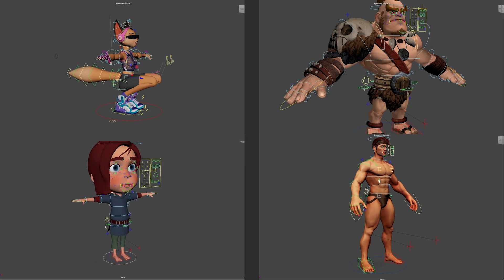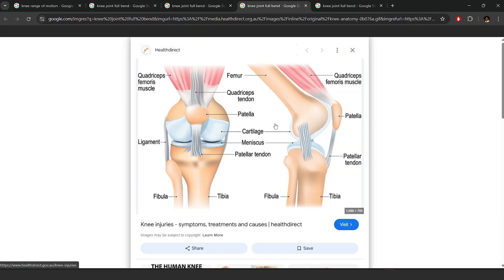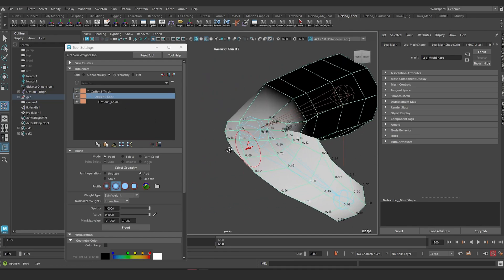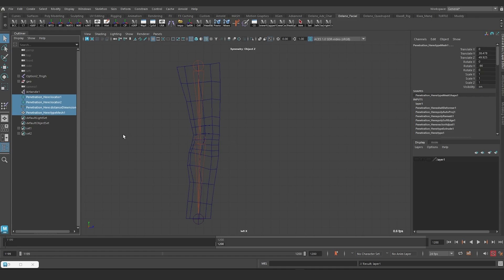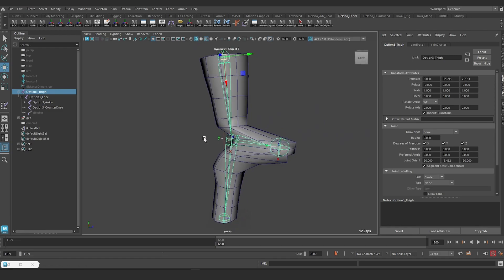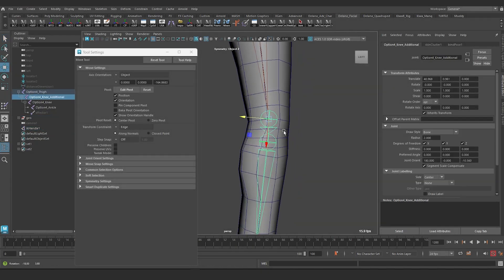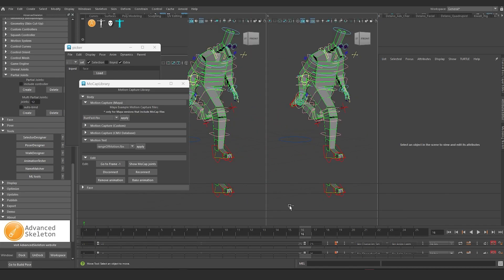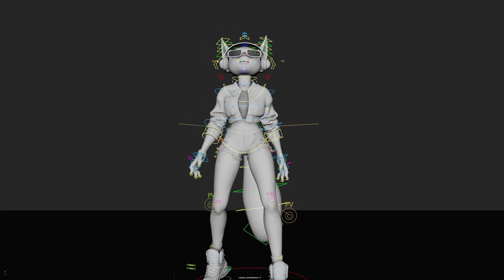Rigging with Advanced Skeleton - Part 2 - Discussing Knee solutions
*correction, I made an onscreen comment about the second joint solution where the knee joint favors the back of the leg. I said the volume collapsing was not as bad. the volume collapsing is bad, even worse than the first option, the only benefit it has over the first option is that it has a more box-like shape in its collapsed state.

CHAPTERS
00:00 Knee anatomy in motion
01:42 3d character rig knees summary
02:14 Knee solution 1
03:35 How femur is shaped to accommodate calves
03:58 How cloth simulation is affected
04:22 Knee solution 2
05:17 Knee solution 3
06:58 Knee solution 4
08:08 Advanced skeleton and double knee joint solution
08:46 Elbow and double joint solution

MUSIC CREDIT
Instrumental is “Buck The System (Duke Deuce)” Remake by Y.E.S Beats  ‪@YdaEdaS‬ on Youtube. originally produced by BINSU.

GRAPHICS CREDIT
White background abstract  by kjpargeter on Freepik

RIGS at Intro
3 of the rigs at the intro are advanced skeleton rigs
Conan model by Tri Nguyen